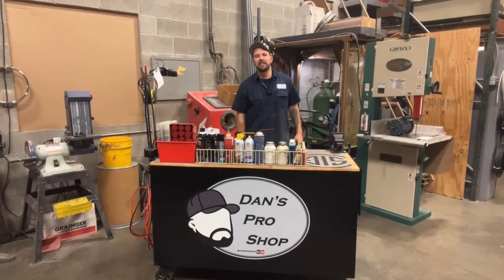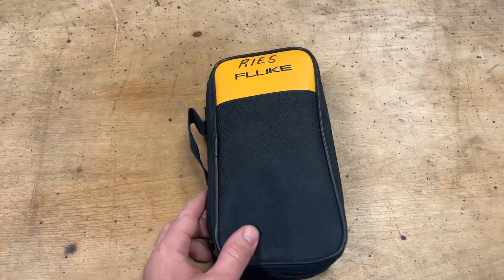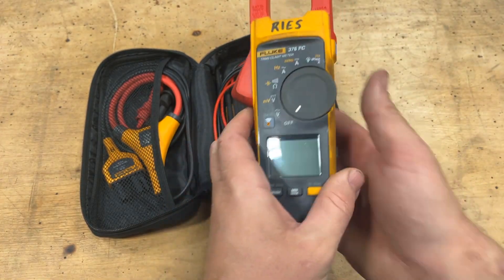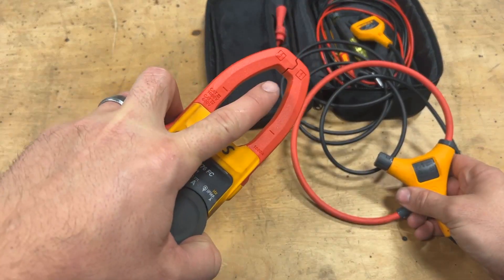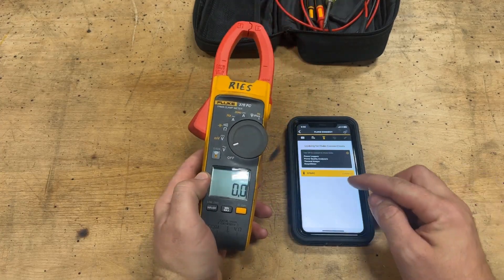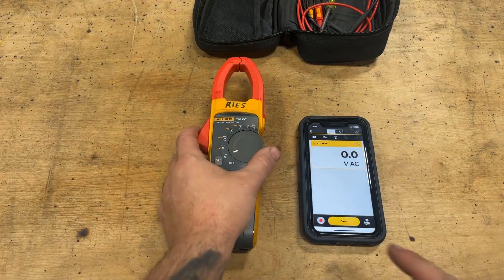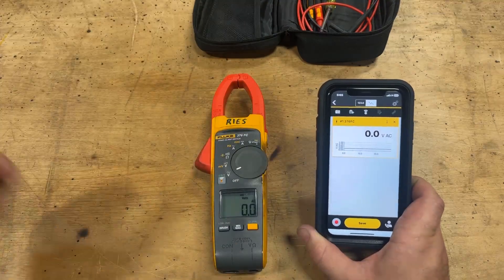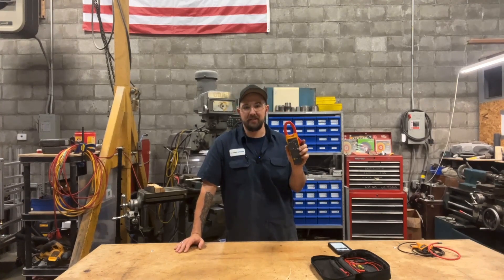Tool review, Fluke meter 376FC.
I can’t explain how much I love this meter. Check out the link to grab you for yourself and see why I love it so much!!

Fluke 376FC...